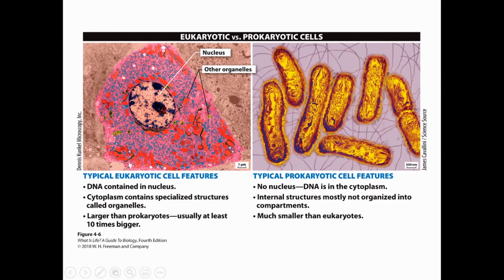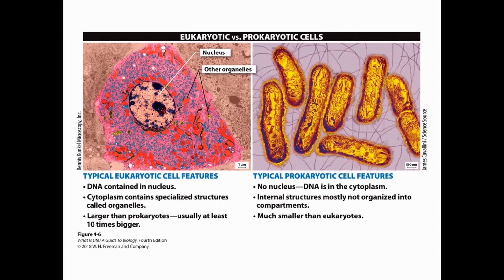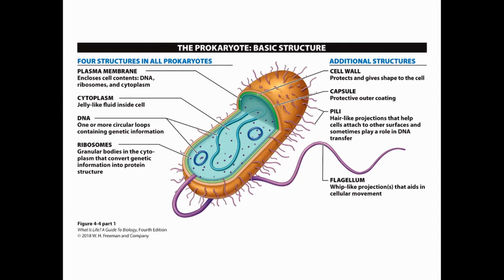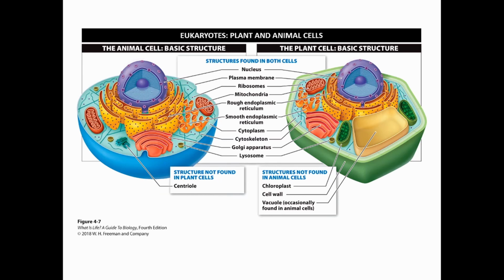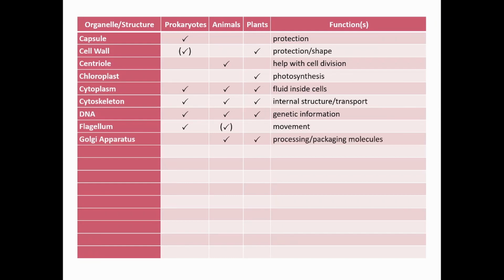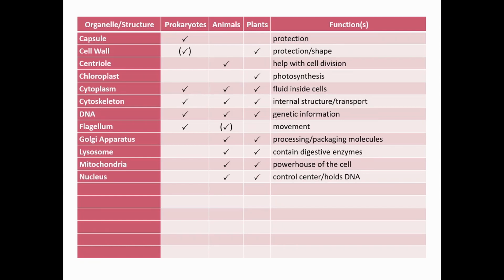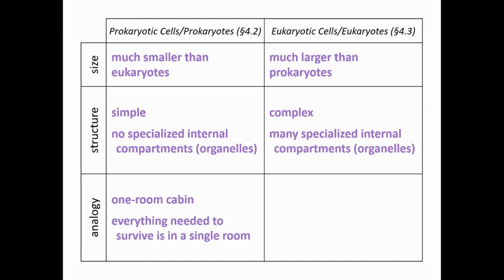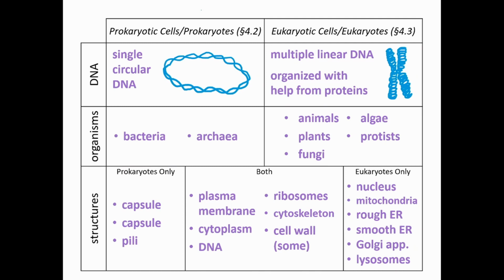Types of Cells